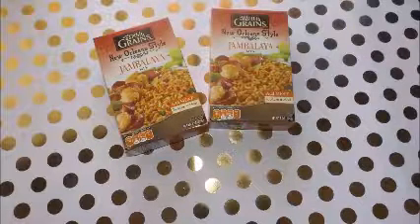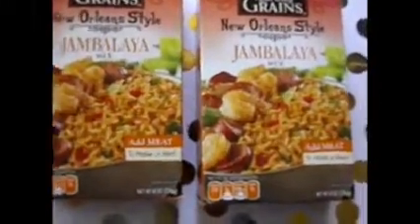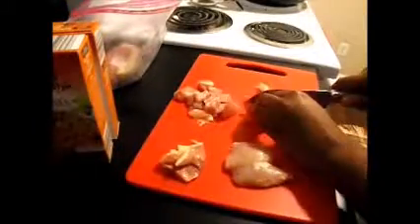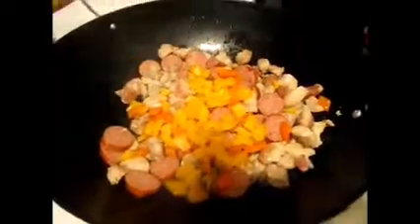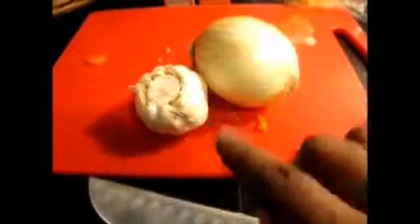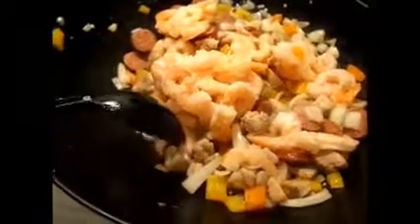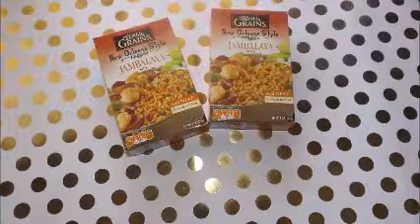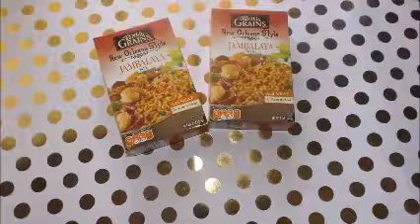How to Make Easy "Semi - Homemade" Jambalaya | From BLAH to BAM!!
**OPEN ME**

Hey Loves -

So While Shopping at Aldi's recently, I saw these boxes of Jambalaya mix! I usually make homemade jambalaya but i thought this would be IDEAL to make for a quick meal. IF i could find a way to make it taste homemade!
So here is my version of Easy Semi- homemade Jambalaya!  I Hope you enjoy!

What I Used:
2 Boxes Earthly Grains Jambalaya Mix from Aldi's
3 Chicken thighs
1/2 Turkey Kielbasa
1 Small Package Medium Deveined Tail Off Shrimp
1/2 Orange Bell Pepper
1/2 Yellow Bell Pepper